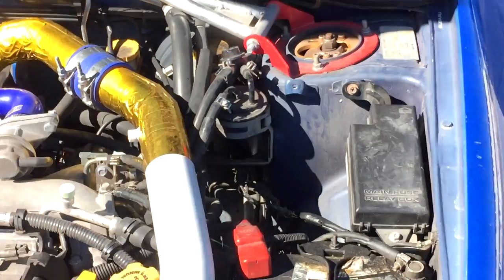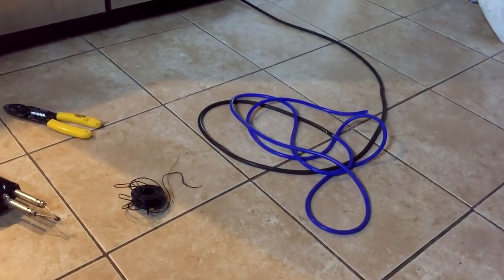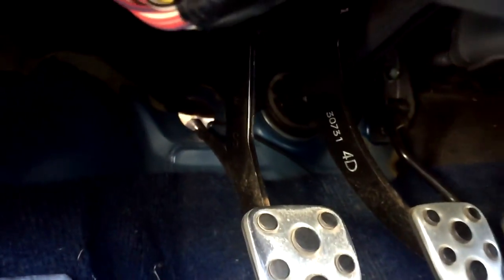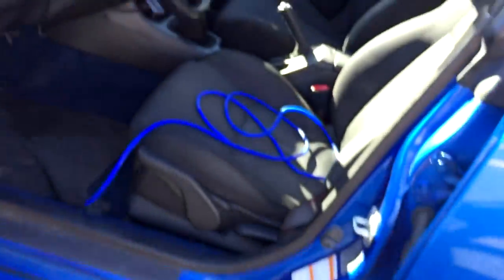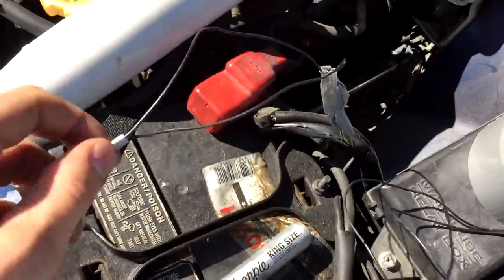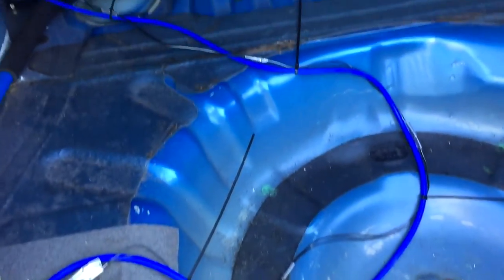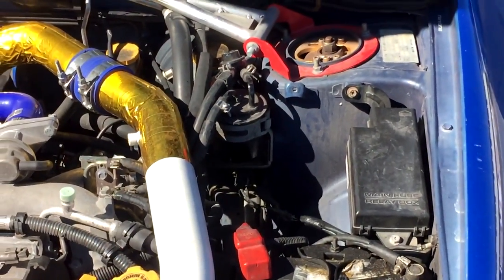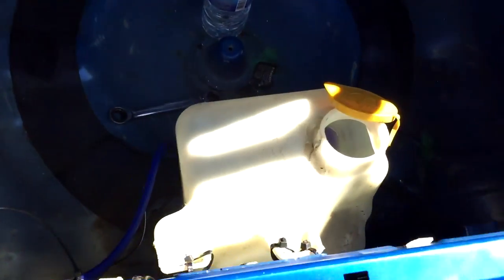DIY | Relocating Washer reservoir to Trunk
This should be fairly universal between vehicles, but in this video. I will be performing the work on my 2004 Subaru Impreza WRX.

Tools required
Philips screw driver
Cable cutters
Wire strippers
zip ties
electrical tape
about 12 - 15ft of 6mm or 1/4 hose (can use bigger, just use zip ties)
24 - 30ft of wire
Common sense

Step 1:
take off the two bolts holding the reservoir in place, wire clip and tube (bottom of reservoir closest to battery). Remove the reservoir & seal the bottom so you don't leak fluid everywhere.

Step 2:
Next, take the tube that you removed from the reservoir and mate the tubes together with a connector or the the connector I should you how to make in the video (use zip ties to prevent leaks).

Step 3:
Route the tube through the hole in the fire wall (It can be seen from inside the car, it's above the clutch and brake pedal).  Pull the carpet & trim & tuck the hose through the car, between the seat belt & B pillar, under the rear seat & finally to the trunk. Be sure you have about 3-5 feet of extra hose towards the end & be sure NOT to pinch the hose!

Step 4:
Now for the wiring, Find the green clip you unplugged from the reservoir, cut the two wires about 2 inches away from the green clip (gives you room to work with). Get your wire, strip the wires & tie them all in. There should now be about 12 - 15ft of wire between the wire harness in your engine bay & the green connector. Now repeat step 3.

Step 5:
Find a mounting place for your reservoir. Use a drill to make holes & use zipties to fasten (quick way) or use custom mounts with bolts (long way)... This is all up to you. My trunk is gutted so it was easy for me to find a mounting point.

Step 6:
Test to make sure everything works BEFORE cleaning up. Once all is okay, tuck the wires & hose, tuck the carpet & reinstall your rear seat fasteners & plastic trim.

Congratulations, you improved your cars weight distribution (less nose heavy) & cleaned your engine bay a bit!